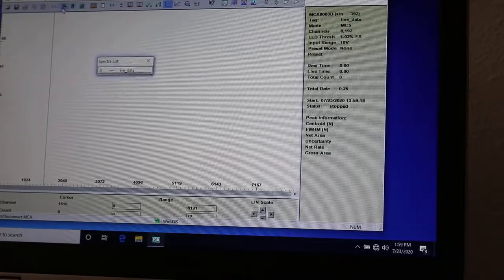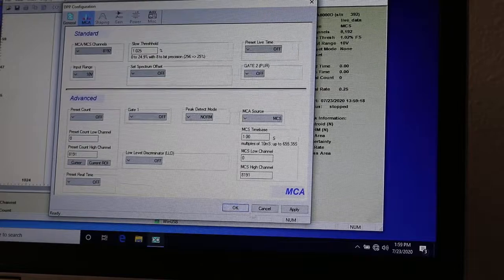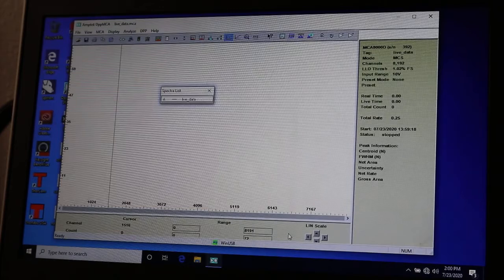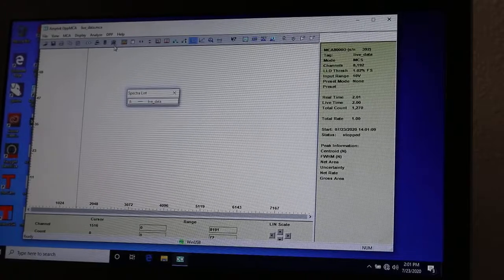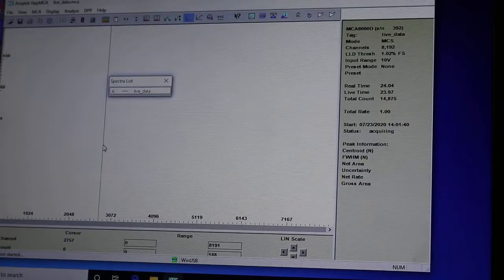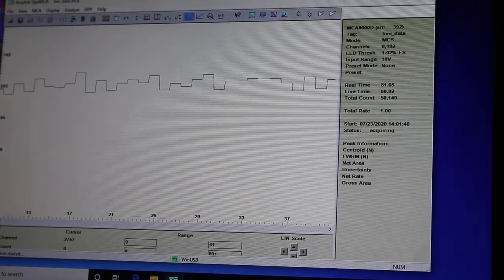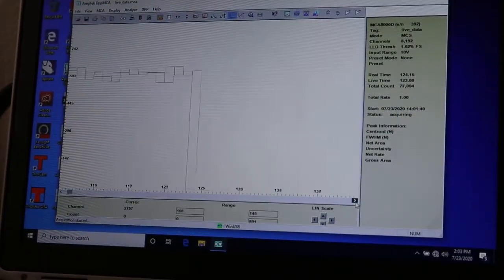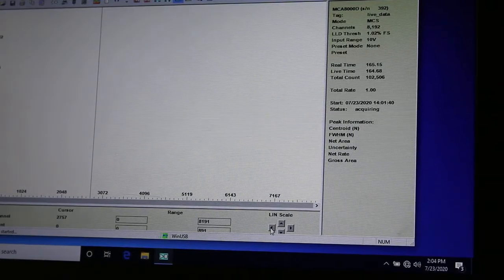Gamma-ray counting statistics. 006 mcs doit mov